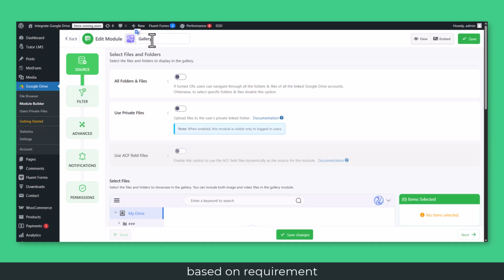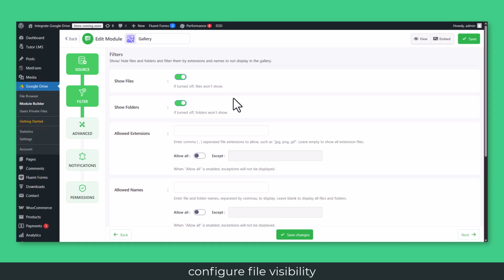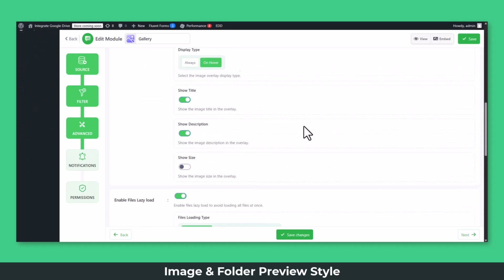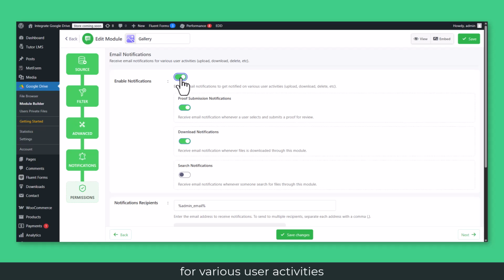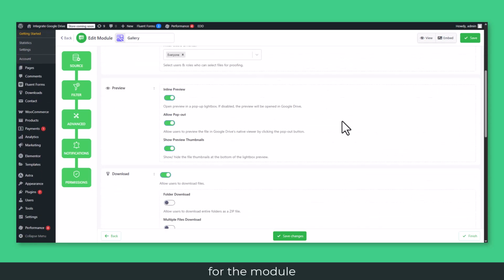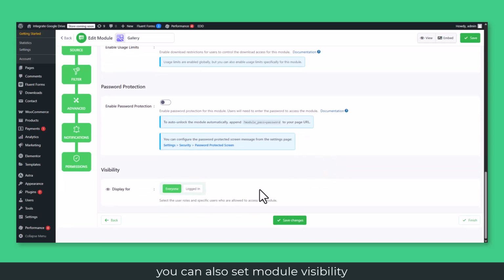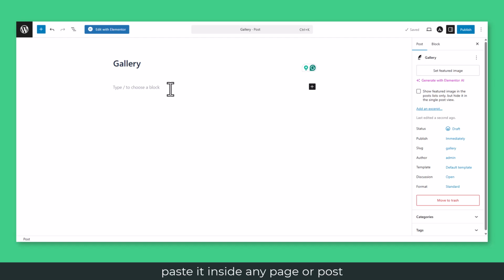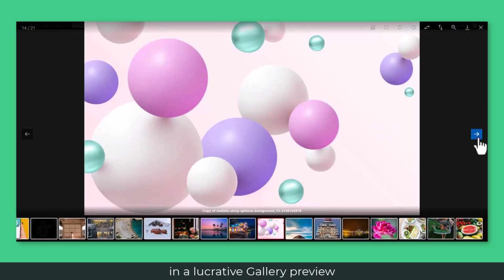How to Display Google Drive Image & Videos as Gallery on WordPress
You can share any Google Drive images as a gallery preview using the Integrate Google Drive plugin’s Gallery module.

This feature lets you beautifully display your Google Drive photos and videos on your WordPress site in a responsive, grid-style gallery.